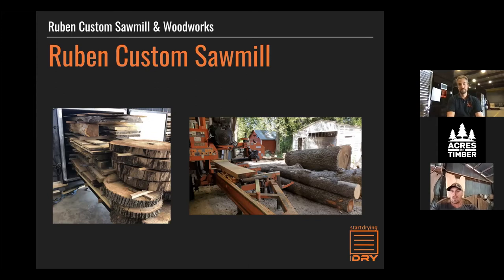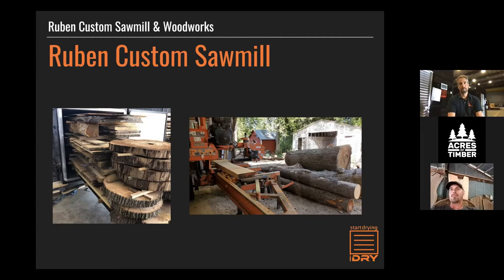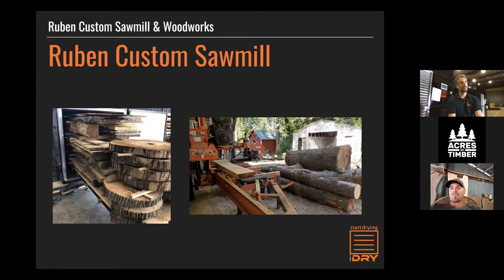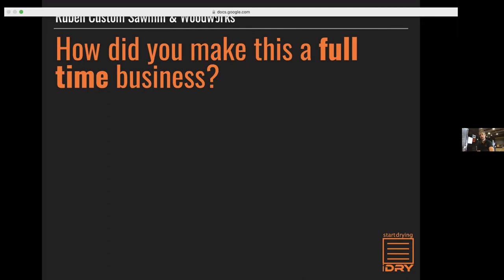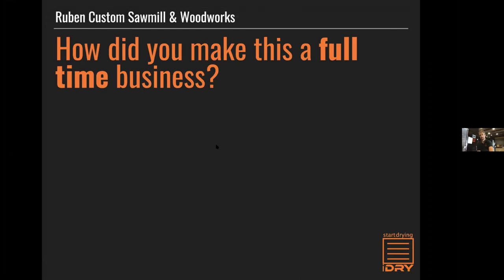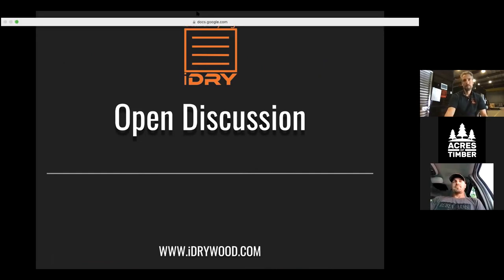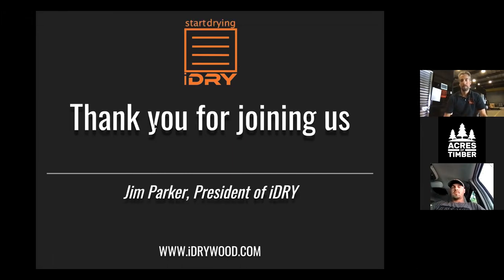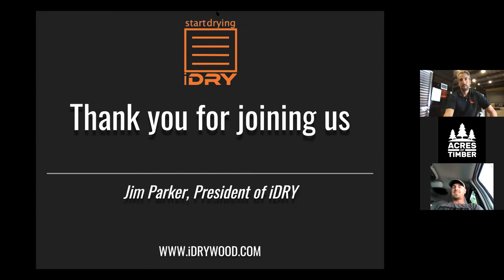Matt Ruben went from being interested in how a sawmill works to owning 3 iDRY Kilns and a woodshop!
Join us for an incredible conversation with Matt Ruben on how he went from being interested in how a sawmill works to owning 3 iDRY Kilns, running a successful wood business, holding weekly demonstrations at his workshop (that SELL OUT), and creating masterful pieces of furniture that clients commission him for.

During this candid conversation between Matt and Jim Parker (The President of iDRY), Matt tells us how he got to where he is and what iDRY had to do with it.